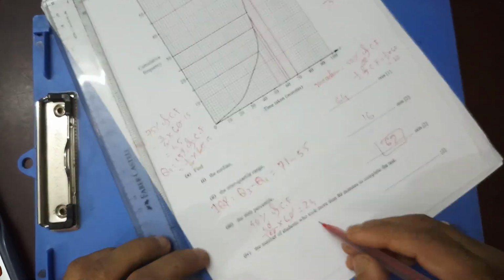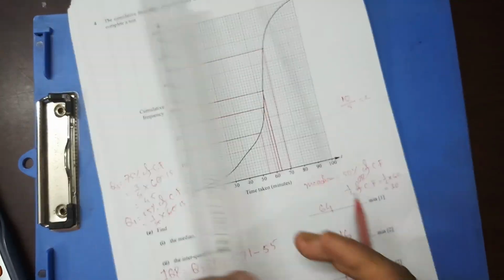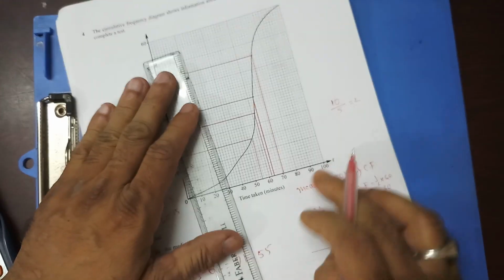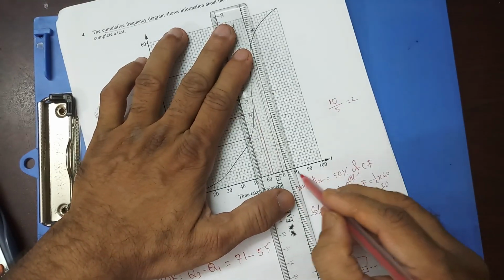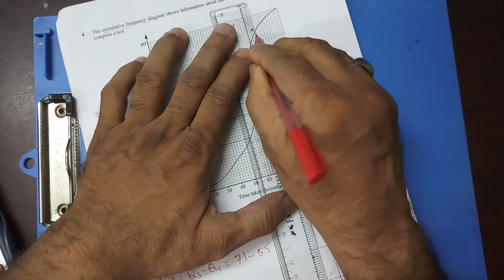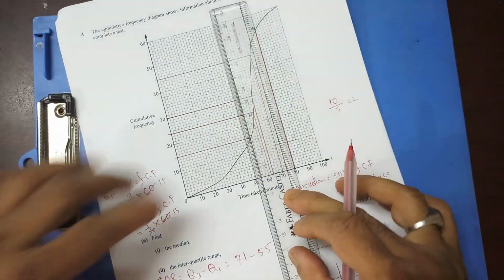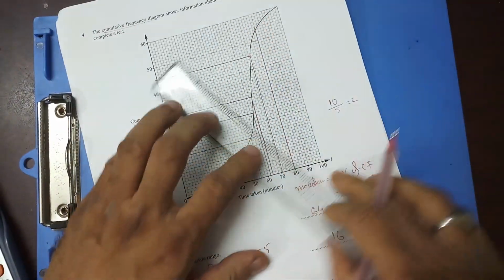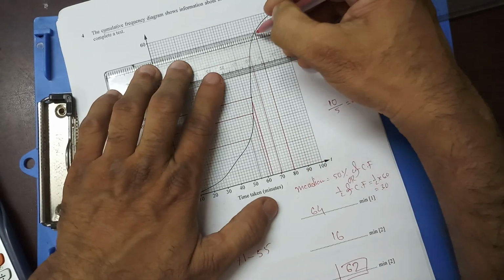IGCSE/Cambridge QP Solution : 0580/42/Feb/Mar -16/ Q - 1 to 4 (1 of 3)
As an O-Level candidate, this video is what you were longing for so long. The solution of Question paper (O-Level IGCSE/Cambridge Exams) right before your eyes with explanation.
O-Level Mathematics